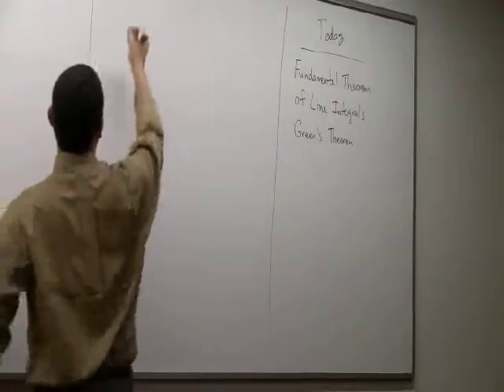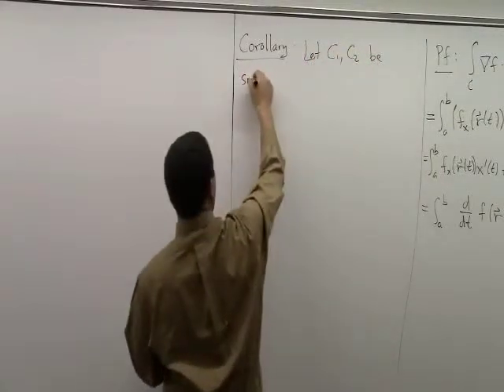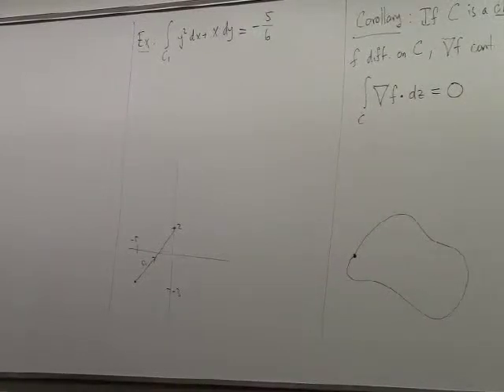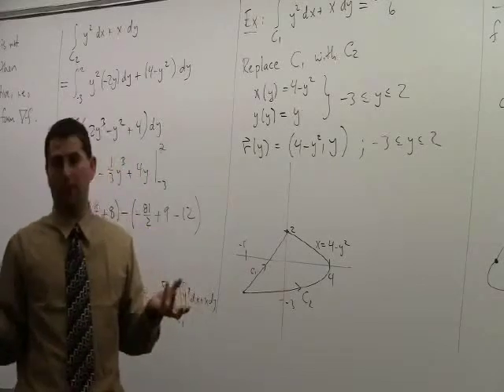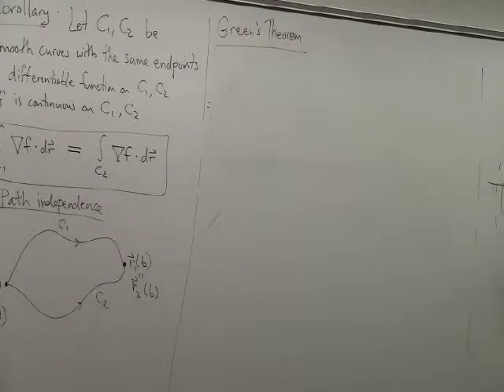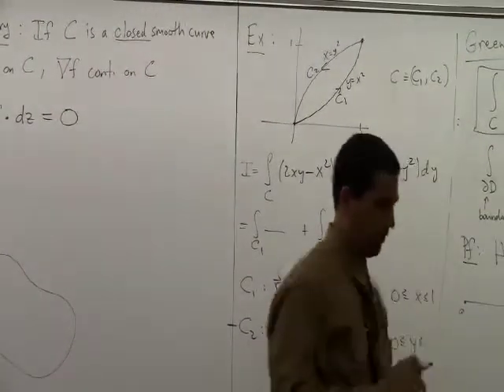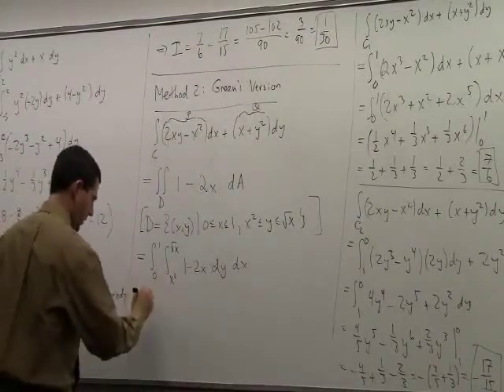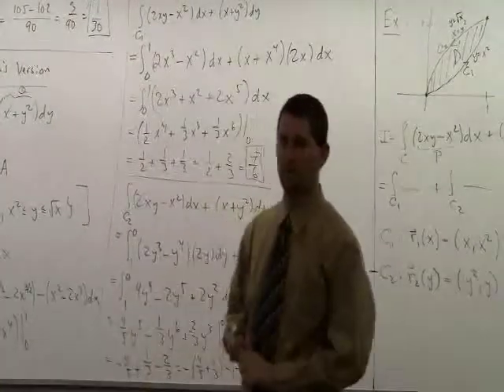Multivariable Calculus Lecture 31—Green's theorem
Suffolk University
Fall 2009

Using the fundamental theorem of line integrals, we prove a result about path independence and conservative vector fields. We then stated Green's theorem and gave a couple examples of its use. The proof (at least in the case of a region that is both type X and type Y) will be on the homework.